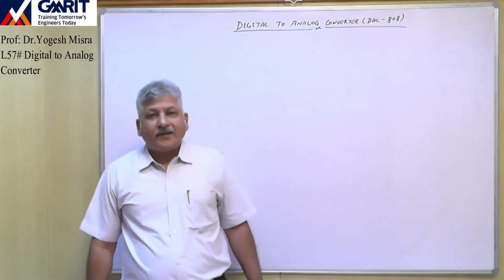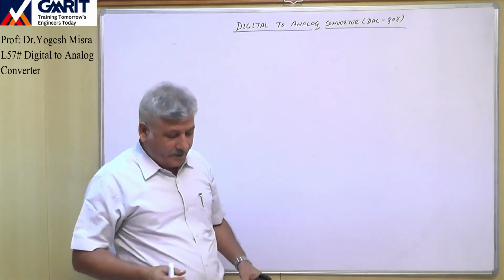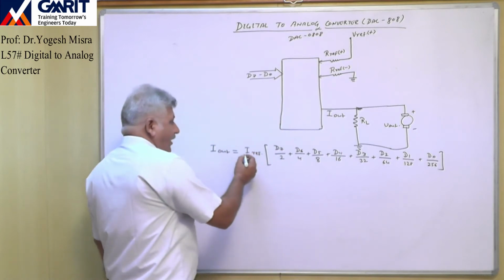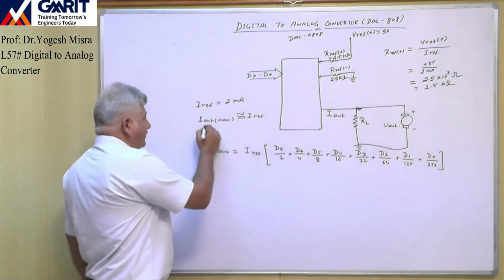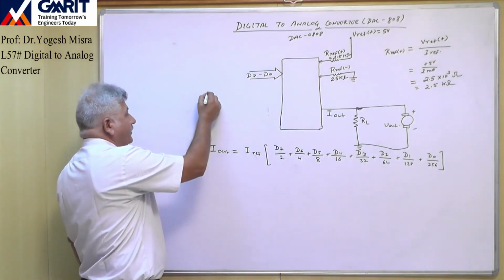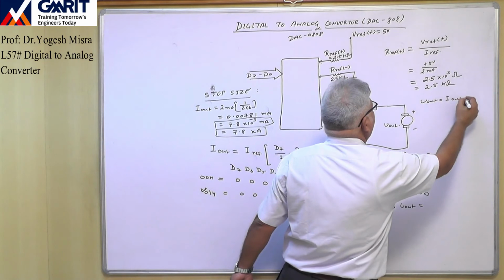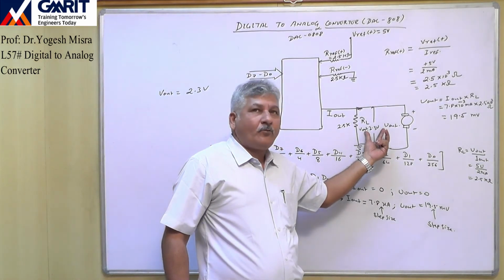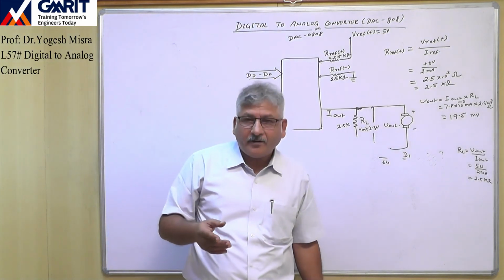Lecture 59: Digital to Analog Converter (Part I)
This lecture discuss about pin description of Digital to Analog Converter IC 808.
This lecture also discuss about the step size of Digital to Analog Converter.